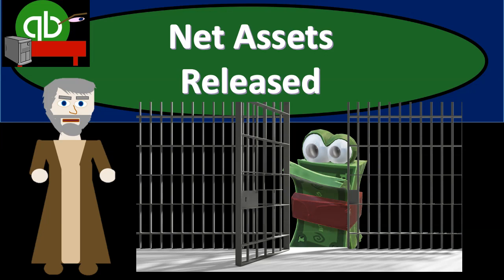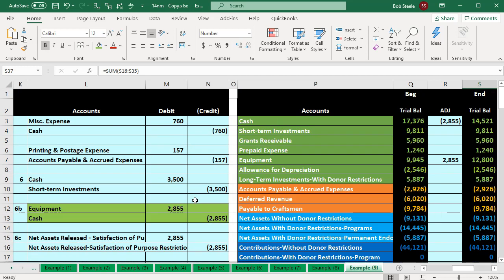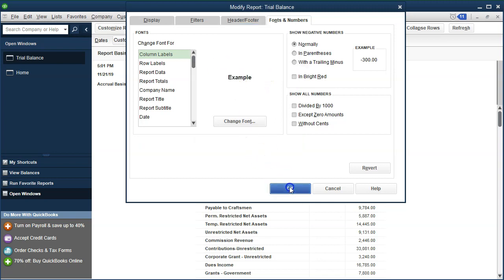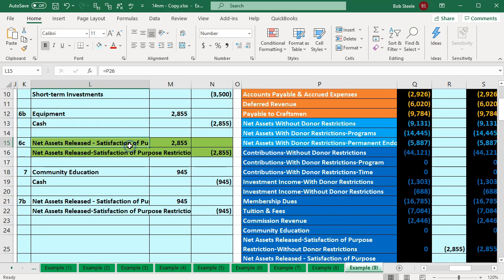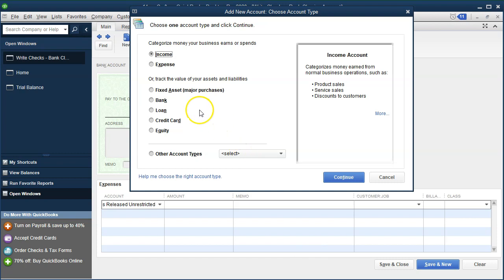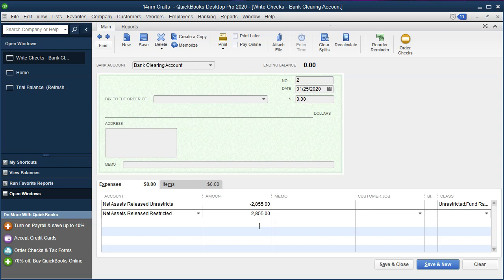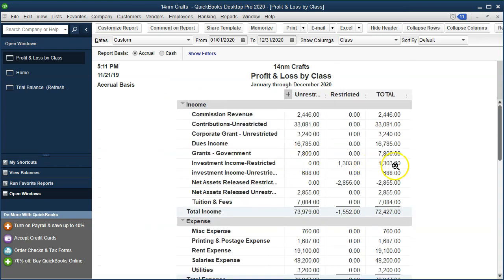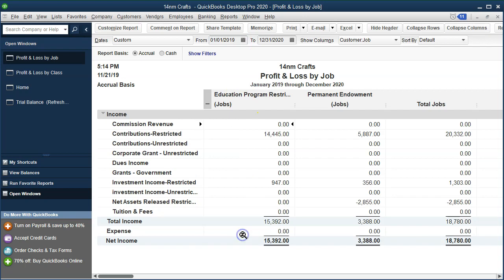Net Assets Released 350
Net Assets Released
QuickBooks Not for Profit